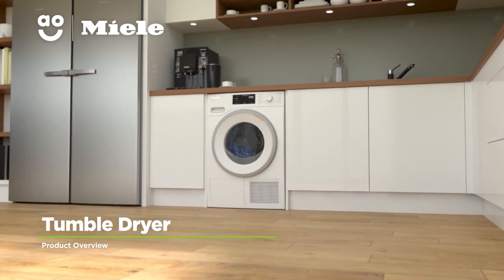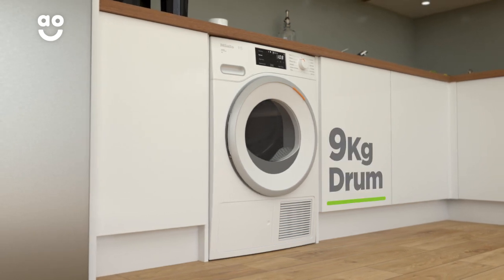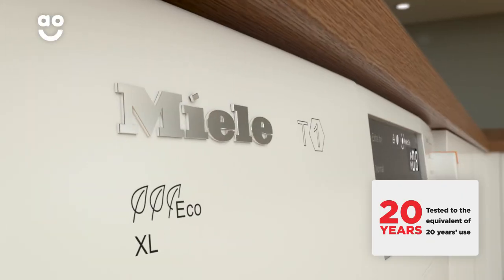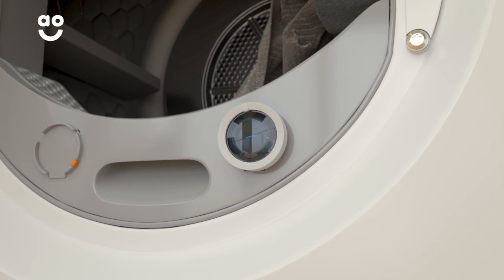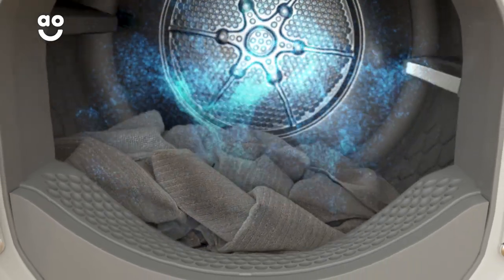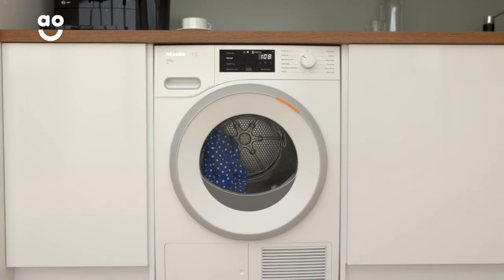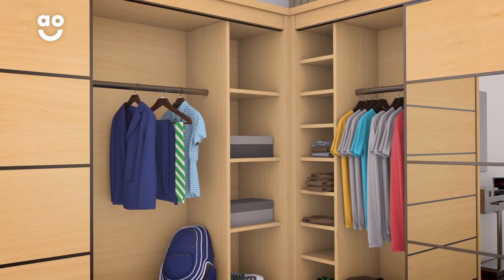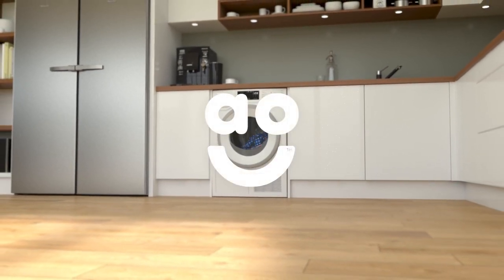Miele Tumble Dryer TWH620WP Product Overview | ao.com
Discover all you need to know about the TWH620WP_WH heat pump tumble dryer from Miele in our short product video. With an A-triple-plus energy rating, this model is really eco-friendly and its 9kg drum makes it ideal for medium-sized households. FragranceDos capsules leave your laundry smelling beautifully fresh for up to four weeks. Simply pop the capsule of your choice into the special holder in the fluff filter. The Linen programme is perfect for cleaning large items such as duvets and winter coats.